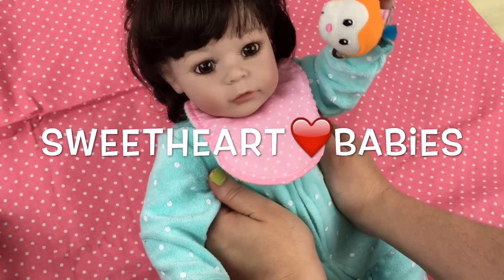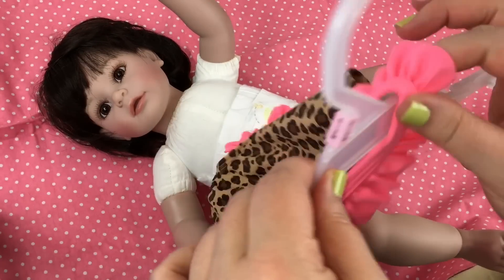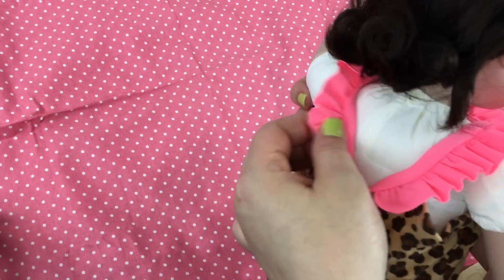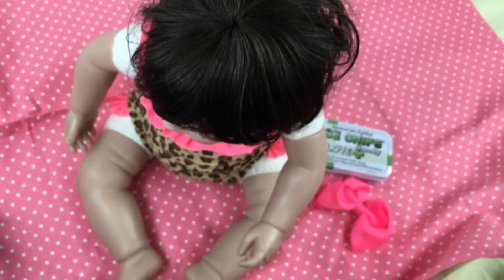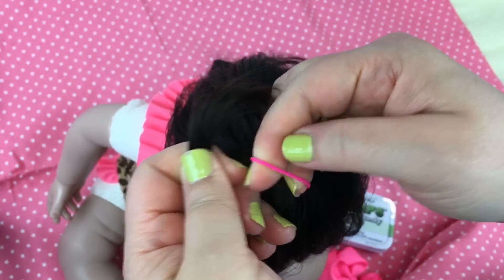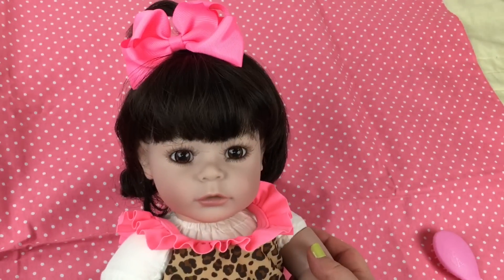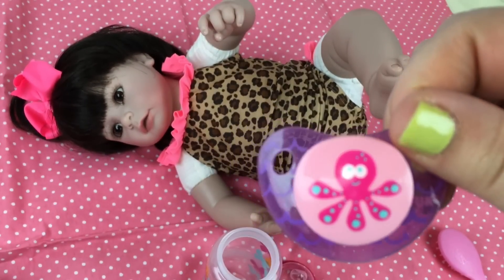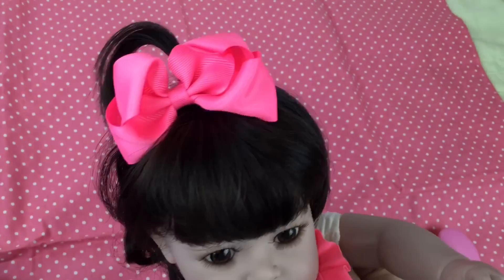Adora Baby Doll Girly Girl Changing and Nuk Bottle and Pacifier Opening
Our Last Video:

Reborn Baby Doll Feeding and Changing

Target Circo Mini Twins Park & Play Set Baby Dolls Unboxing

Popo Chan Doll Unboxing

Trying Joovy Toy Car seat with Paradise Galleries and Adora Dolls with Review and Details

Zaps Creations Baby Born Doll Feeding with Baby Alive Green Veggies in Joovy Toy Car Seat

Reborn Baby Doll Changing and Floor Time Play

Pink Joovy Toy Car seat Unboxing with Reborn Baby Doll Twin A Emily

Target Circo Mini Sleep & Wake Baby Doll Unboxing

Mini Circo Baby Doll from Target with Rocking Horse, Bottle, Cup, and Diaper Bag

Reborn Baby Carter tries our new Joovy Doll Car Seat

Baby Born Flynn's New Joovy Doll Car Seat

How to Seal a Reborn Baby Bottle

Paradise Galleries Baby Doll Night Routine

Zapf Creations Baby Born Boy Doll Morning Routine with Feeding, changing,  and Potty Training

Target Circo Baby Doll Pajama Set Changing Video

Furreal Friends Cuddles My Giggly Monkey Baby Unboxing

Circo Mini Feed & Go Doll from Target with Potty Chair and High Chair